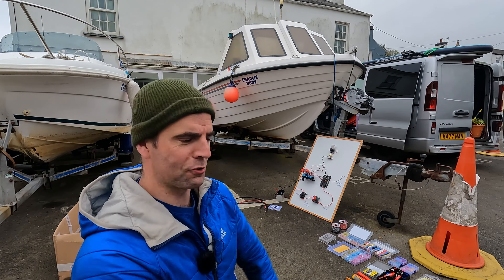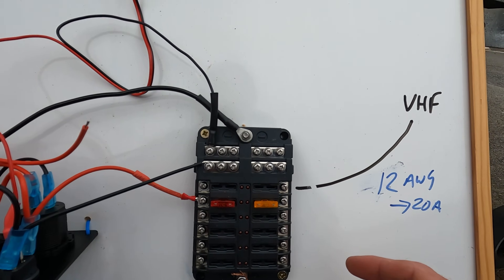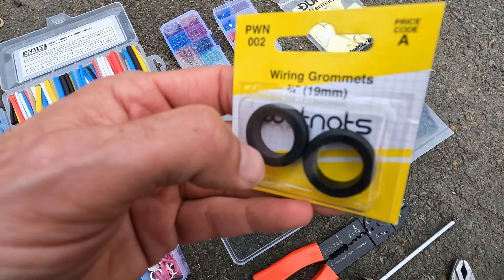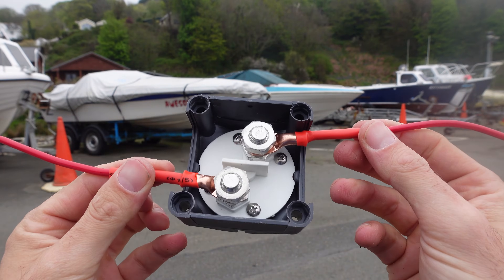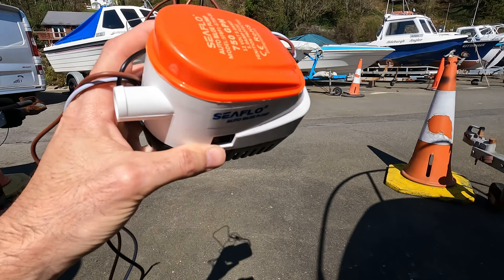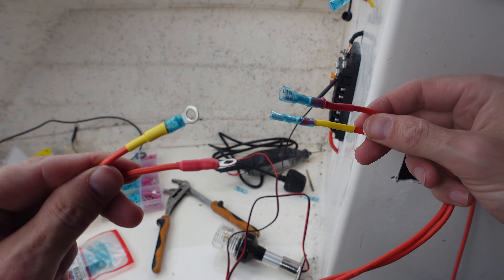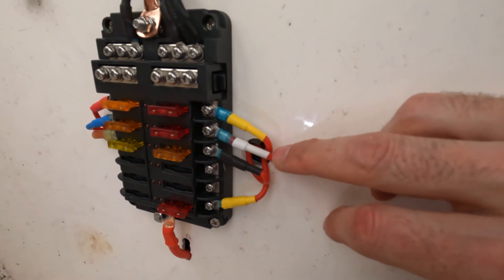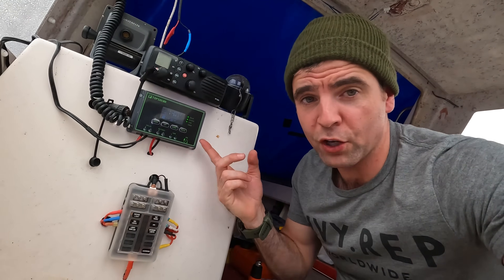COMPLETE BOAT 12v Wiring Setup - Fuses, Switch Panel, Isolators - SMALL BOAT Project Ep.4 (4K)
I re-wire my entire boat with equipment bought from Amazon.  Warrior 165 (24 years old).  I am not a marine electrician but 12v electrics are fairly simple and I have some experience.

12v Amp Chart - Google has loads of these, the one I used was no longer there, pause the video and screen shot it.

Fuse Panel

Switch Panel

50Amp Circuit Breaker

Battery Isolator

Heatshrink Connections

Anchor Light LED

Crimper wire stripper

20W solar panel kit

Solder connectors

Soldering iron

Heat Gun

In-line fuse kit

8AWG marine tinned copper wire

Chapters
00:00 - Intro
00:24 - Circuit Build
03:01 - Boat Wiring
04:18 - Equipment used to wire the boat
04:56 - Crimpers
05:13 - Fuse Box Panel
05:34 - Circuit Breaker
06:02 - Battery Isolator
06:25 - 5 way switch
08:12 - Boat winch restoration
08:45 - Console and placement of panels
10:22 - Connections
11:32 - Fully build and Explained